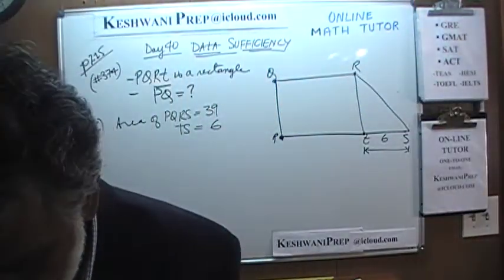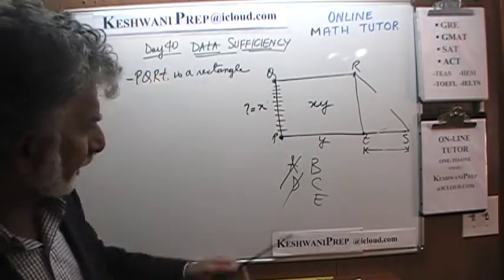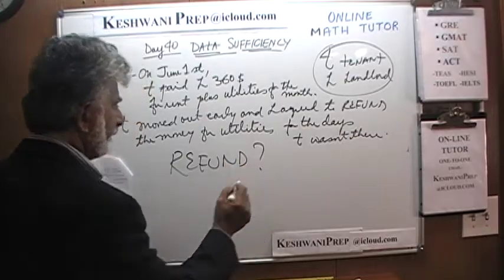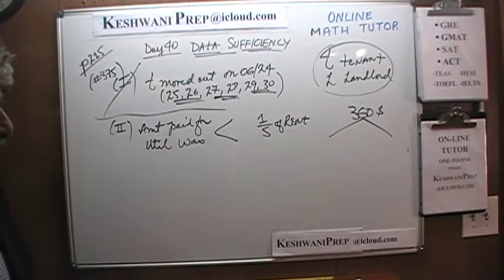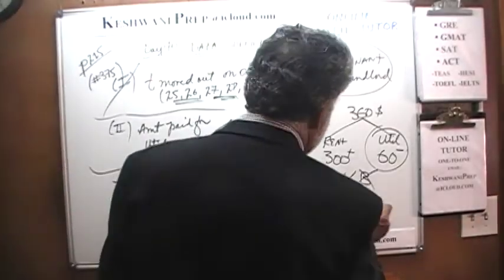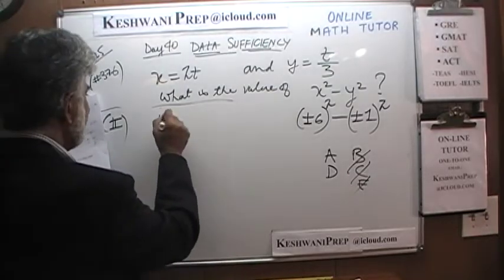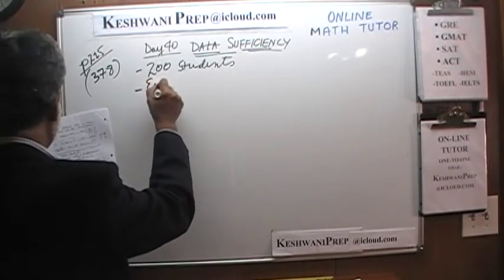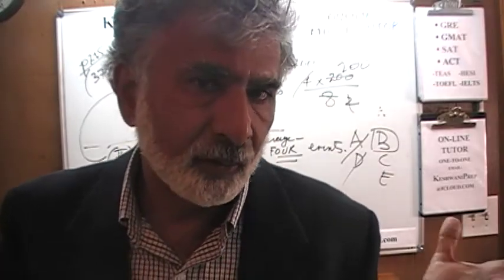GMAT 2021 Official Guide p215 Day 40 Data Sufficiency Online Math Prep Tutor GRE, SAT, ACT Keshwani